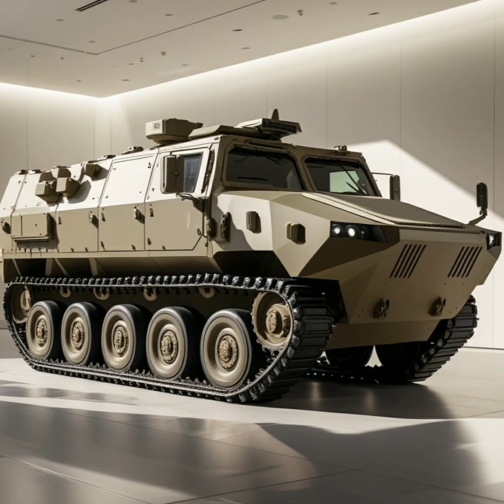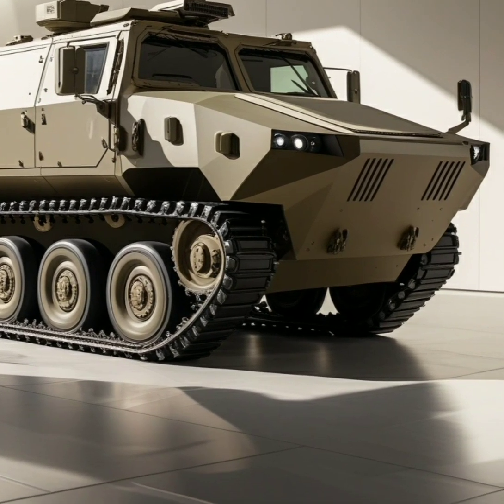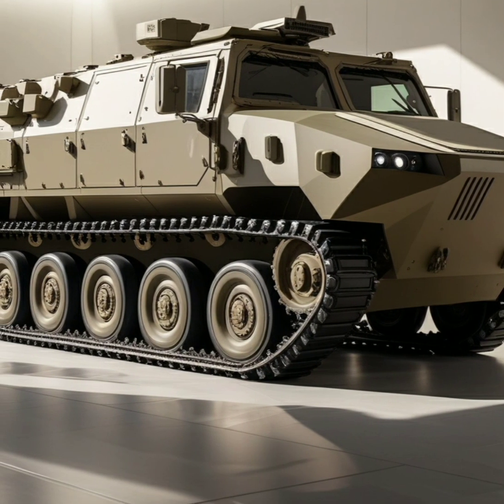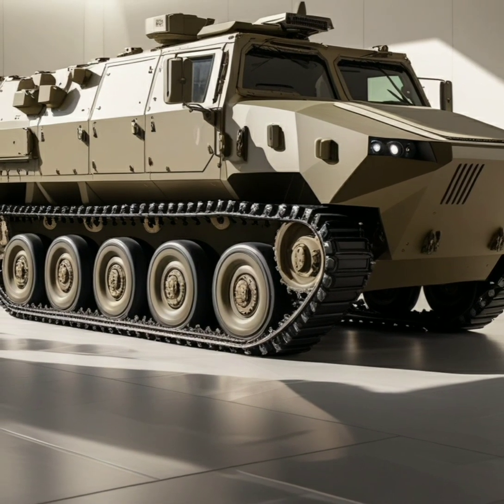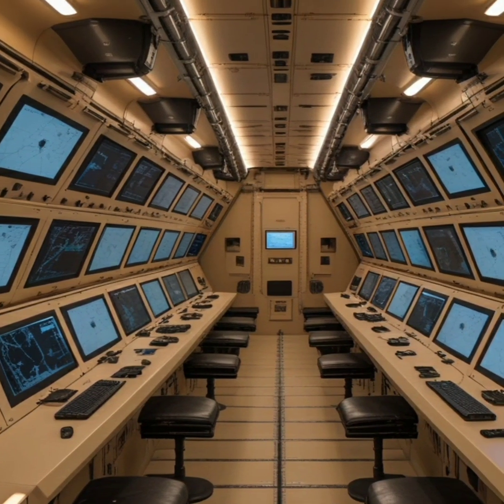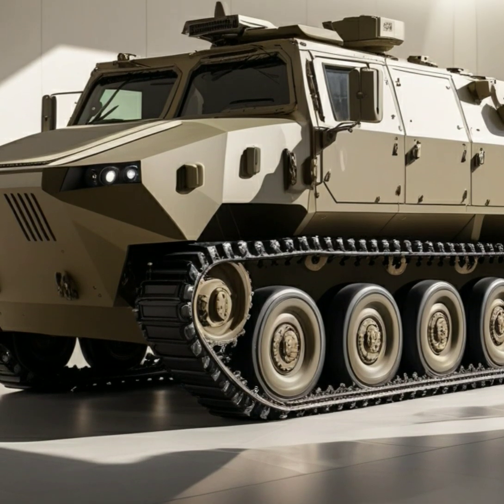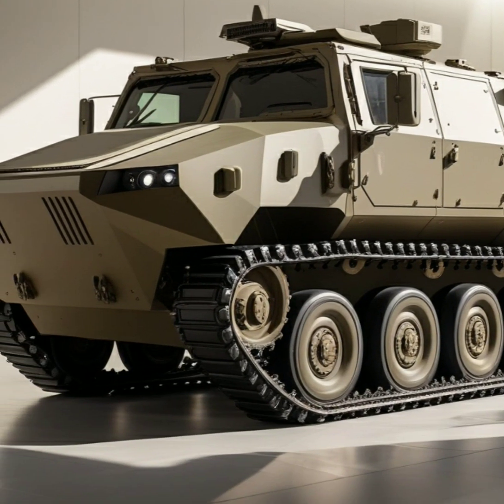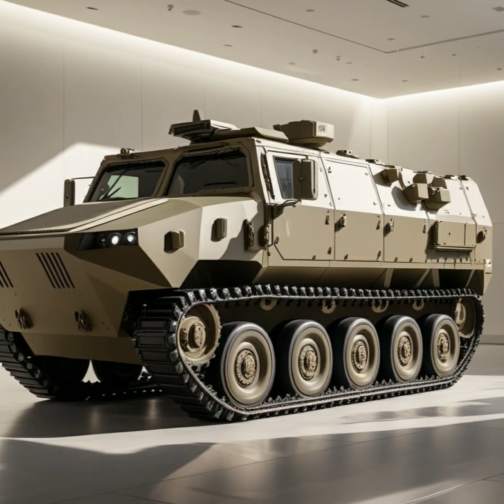2025 Leopard 2A6 Main Battle Tank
The 2025 Leopard 2A6 is a state-of-the-art main battle tank, built to meet the demands of modern warfare with cutting-edge technology, enhanced firepower, and superior mobility. With its powerful 120mm smoothbore cannon, advanced armor protection, and improved targeting systems, the Leopard 2A6 ensures battlefield dominance. Its upgraded drivetrain and advanced electronics make it highly adaptable in diverse combat scenarios. Whether operating in urban environments or open terrain, the 2025 Leopard 2A6 delivers unmatched performance and survivability, cementing its position as a cornerstone in military armored forces worldwide.